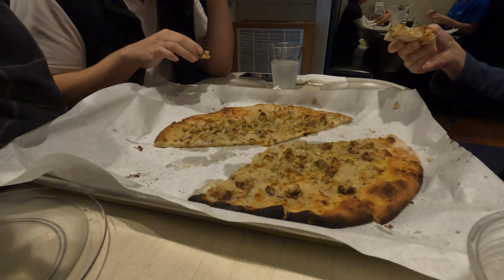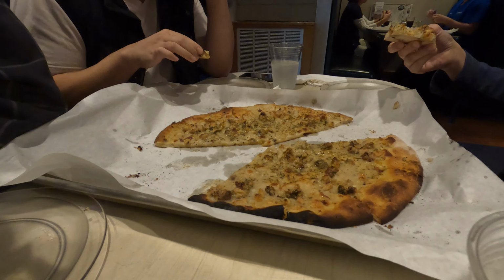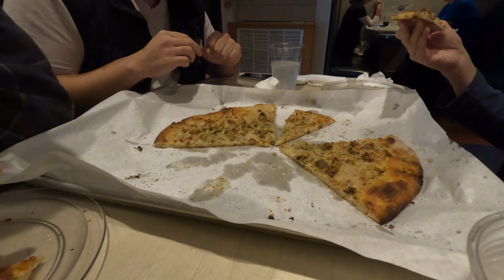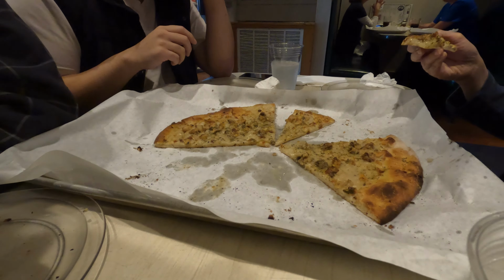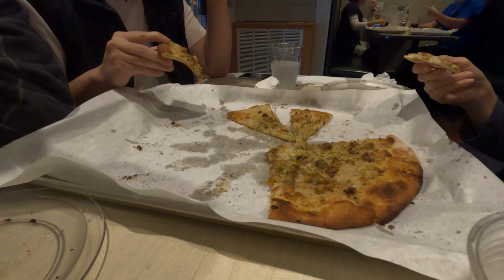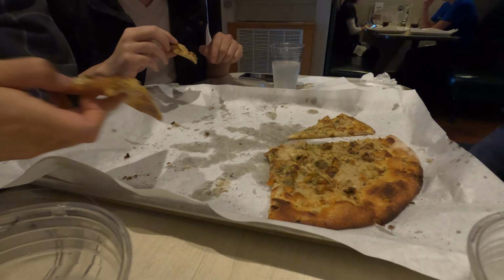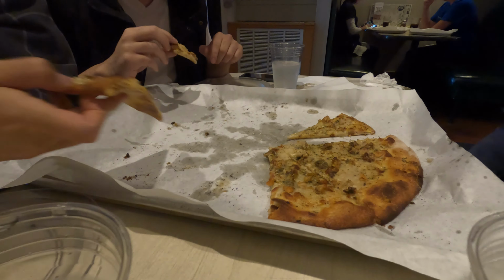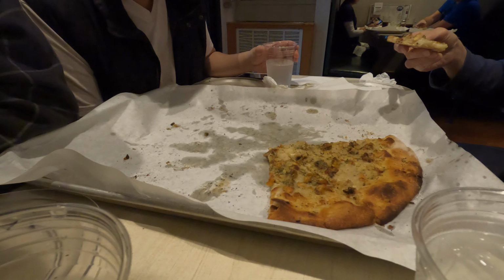Br0v3nture#10 - ASMR MUKBANG | Frank Pepe White Clam APIZZA Review! (New Haven, CT Part 1)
New Haven, Connecticut. Home of the white clam pie? Definitely a must try if you're in the area!

Chapters
0:00 Intro
0:10 Interior and Exterior of Restaurant
0:23 Love at First White Clam Pizza
0:37 First Bite
4:43 Rating/Review
7:53 Outro